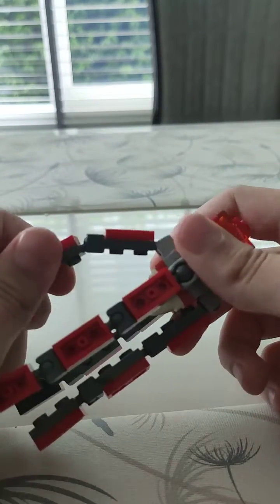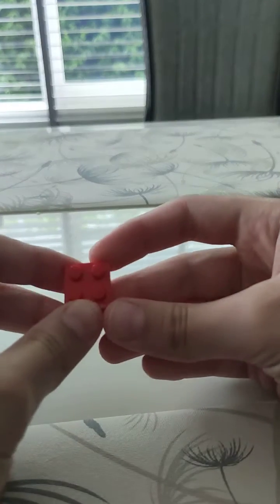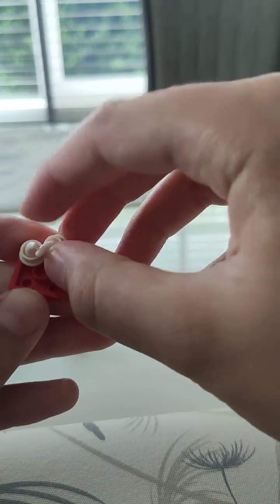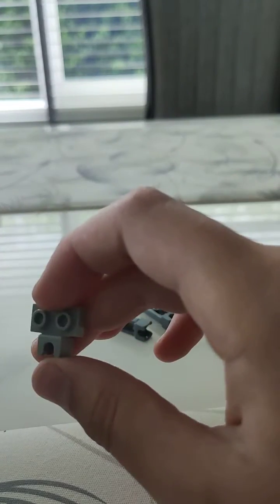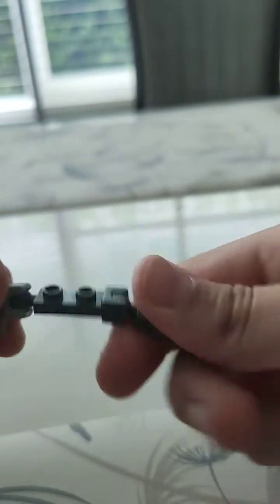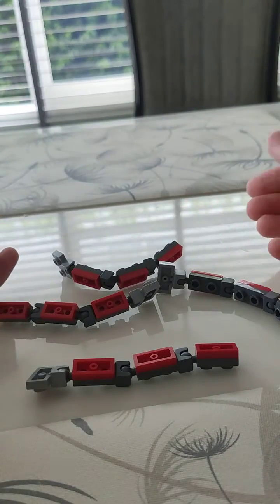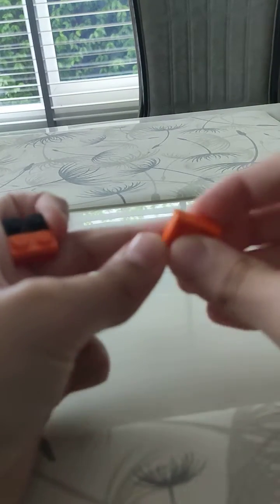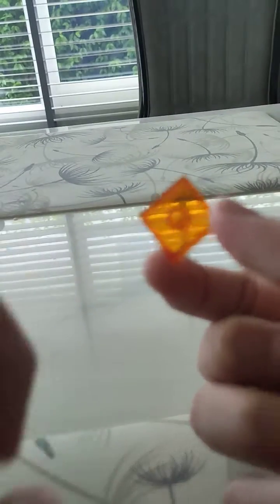How to make your own Lego Kraken!